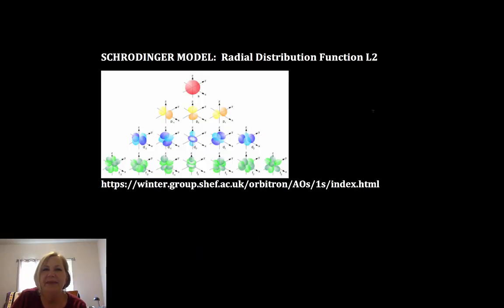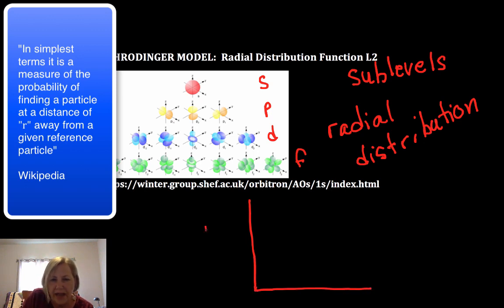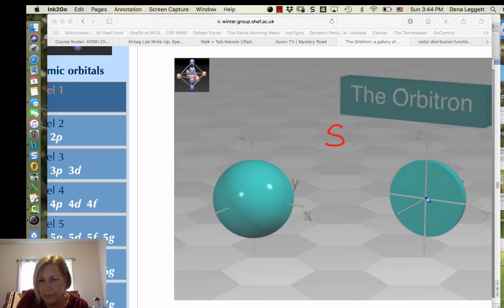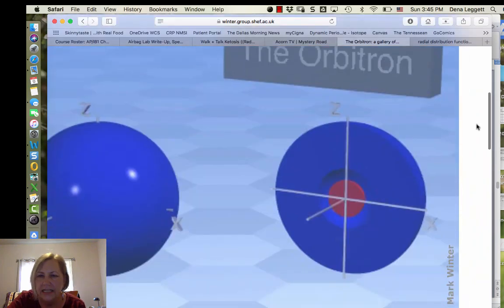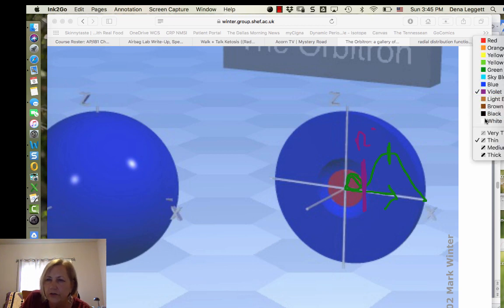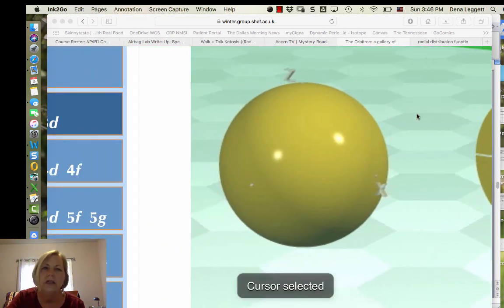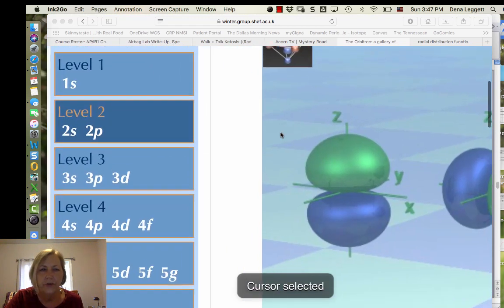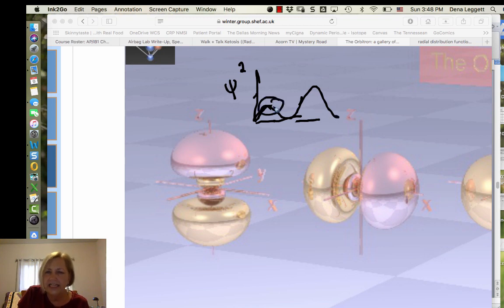Doc Dena Chemistry 1.5.A Radial Distribution Functions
Sketch graphs of the radial distribution function versus the wavefunction squared for various sublevels. @chemistrywithdocdena7986